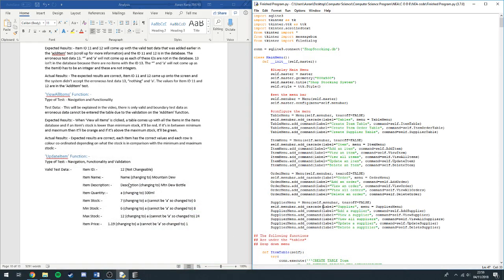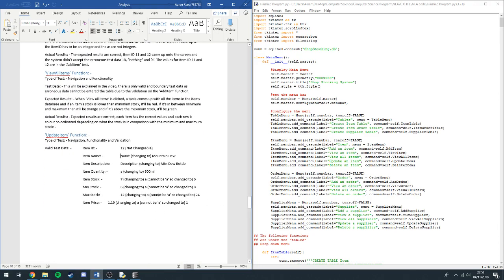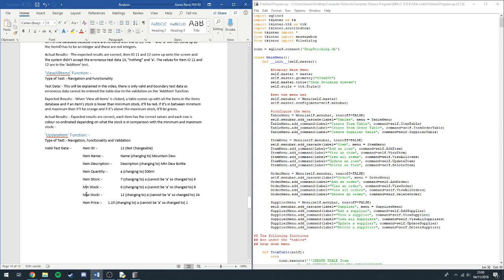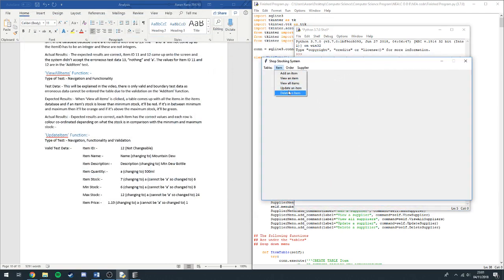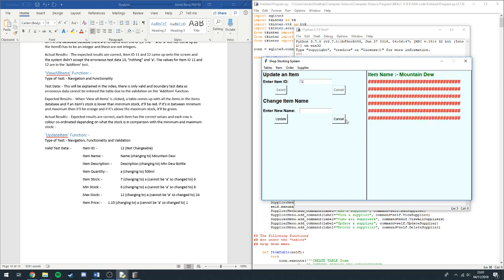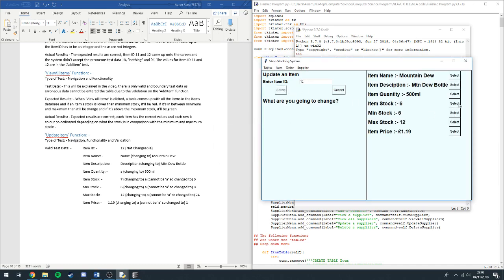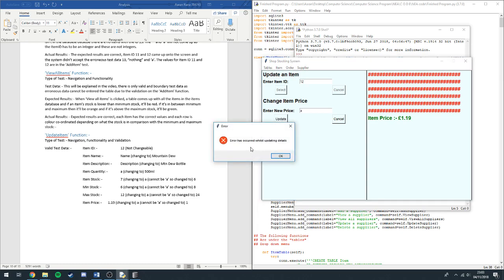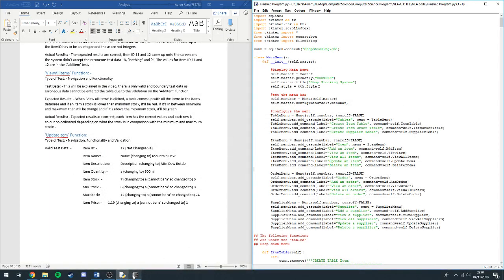Aaran Rana - NEA test - Updating Item in table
Updating a single item in a table
Functions Affected
UpdateItem(Demonstrated in video)
UpdateSupplier